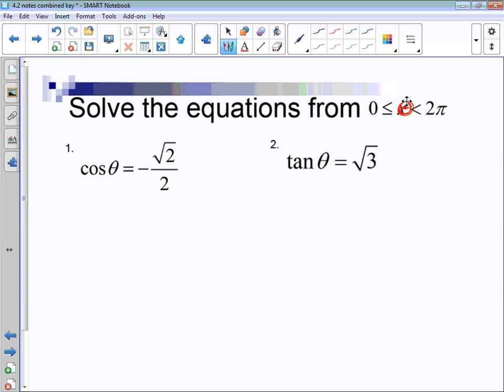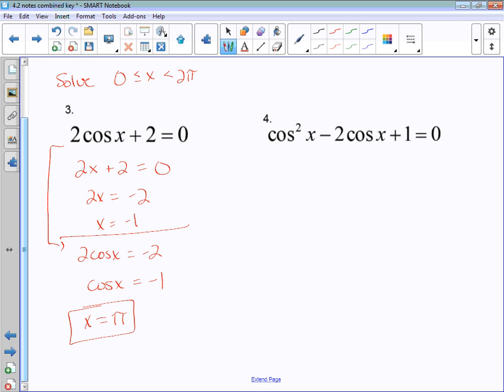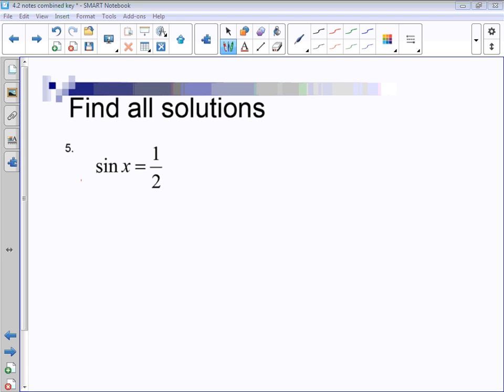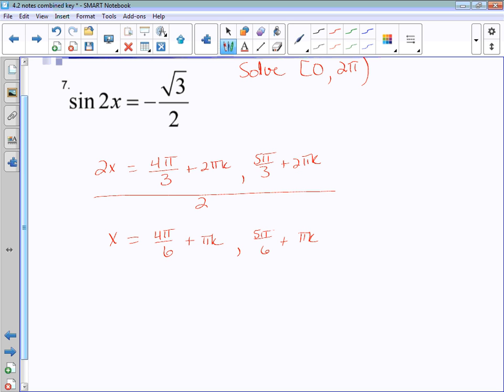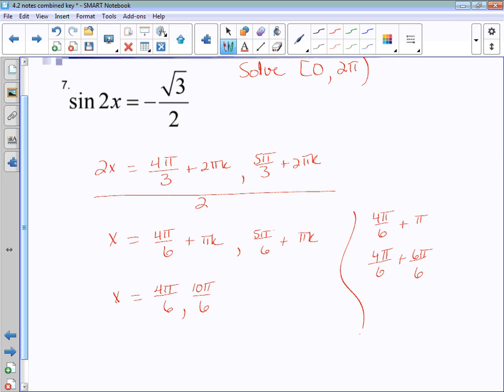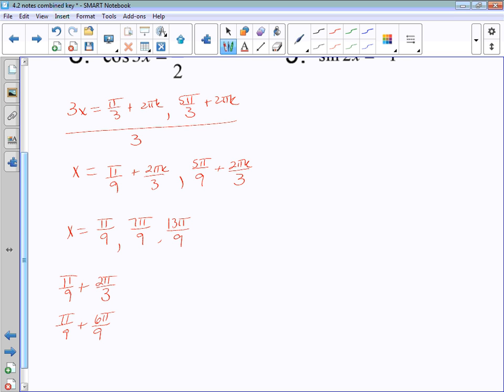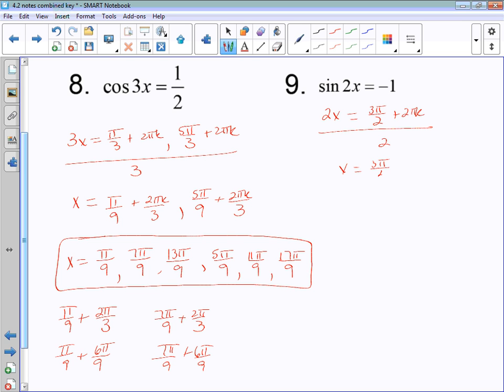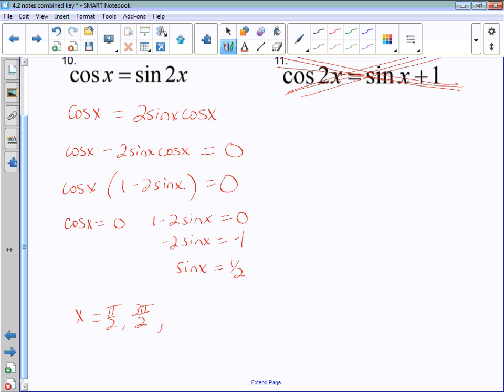4 2 notes video